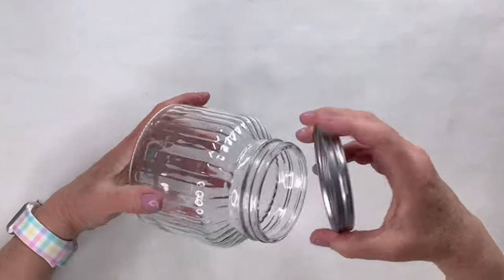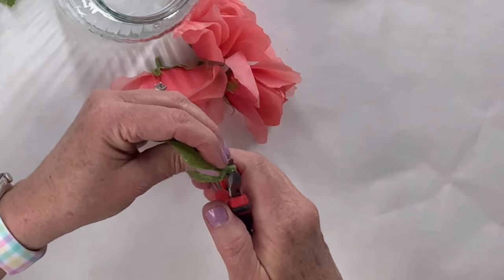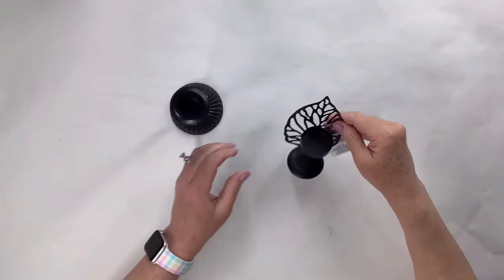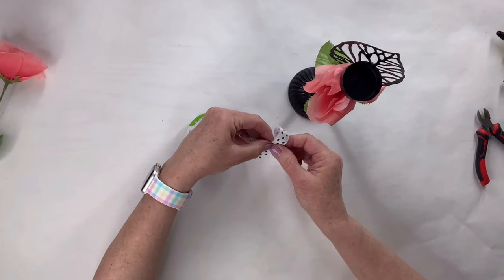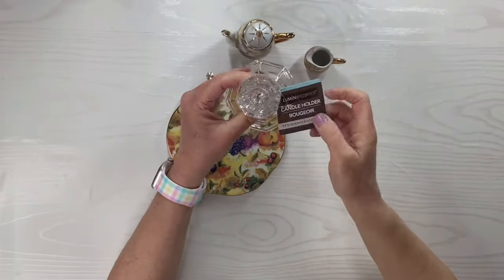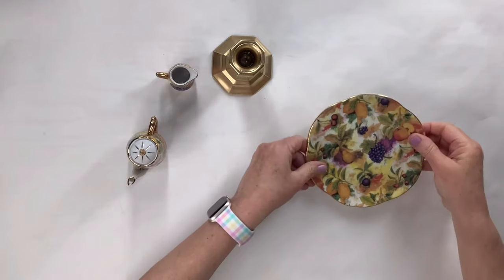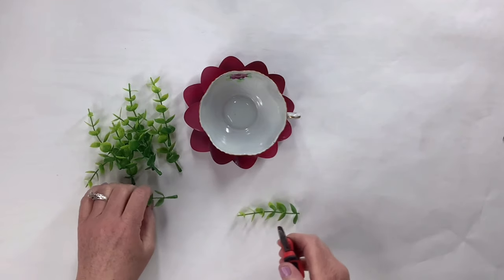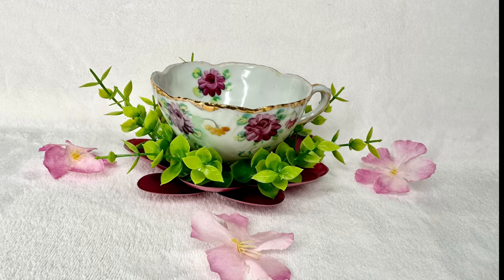🤩 STUNNING Dollar Tree DIY HACKS Using CANDLE HOLDERS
Hi Bestie,
I made these DIY(S) using items mostly from Dollar Tree, Dollar General, Walmart, Target, Amazon, Thrift Stores, and Hobby Lobby.

      and more fun stuff by following me there.
      Also, send me pics of your inspired creations.